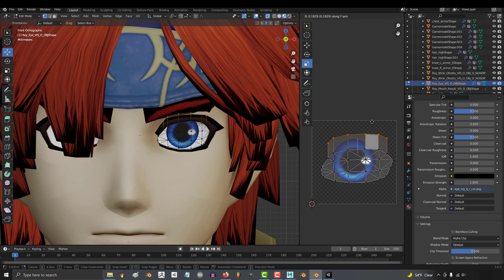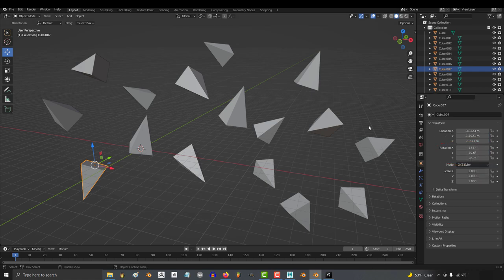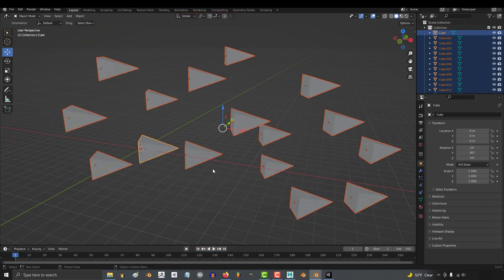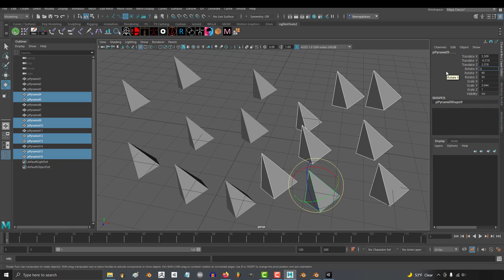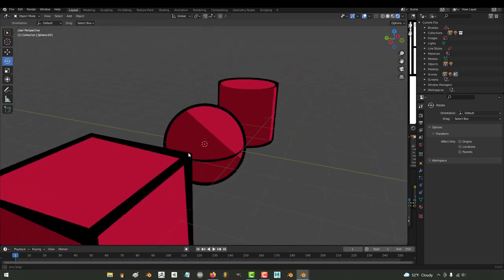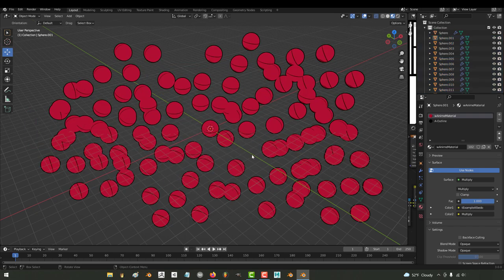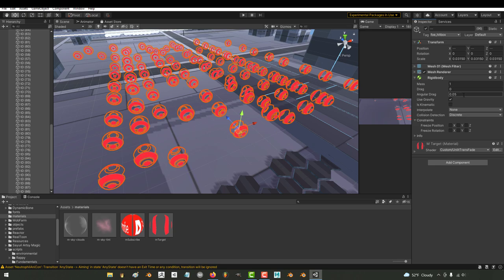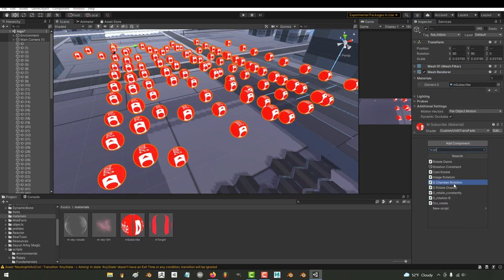Improving Multi-Selection Control - (Part 4)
This has been something I've really wanted to see Blender improve for a long time, so today I'd like to show how two other software have optimized controlling multiple objects simultaneously -